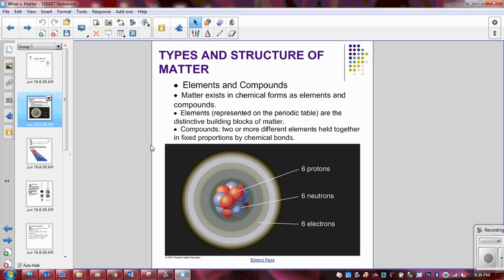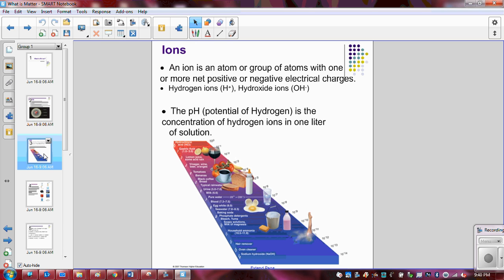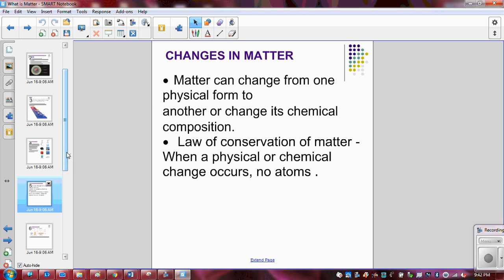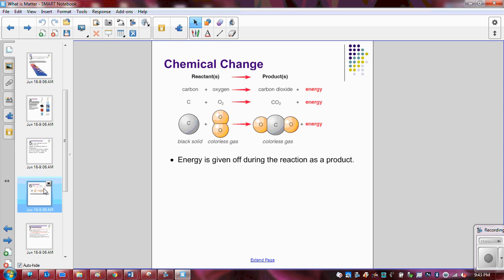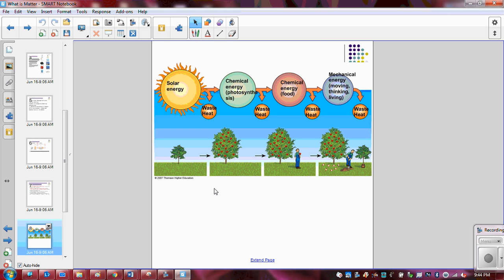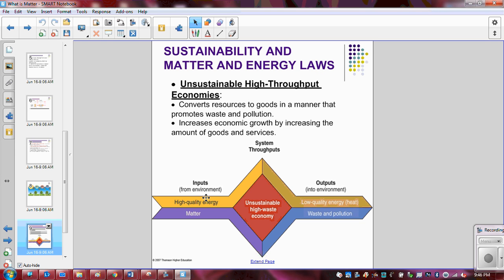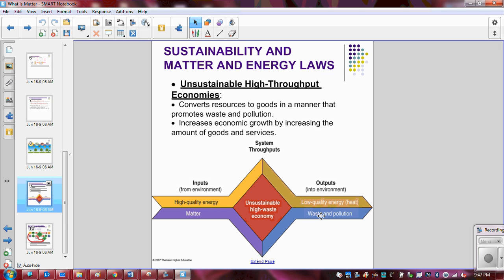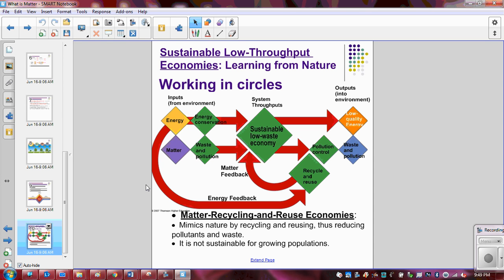Lesson 2 Matter